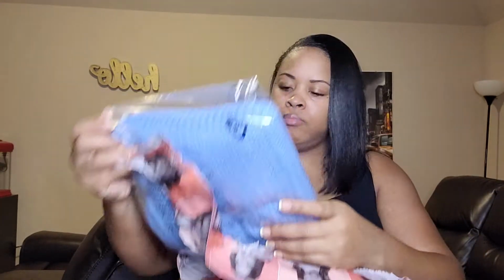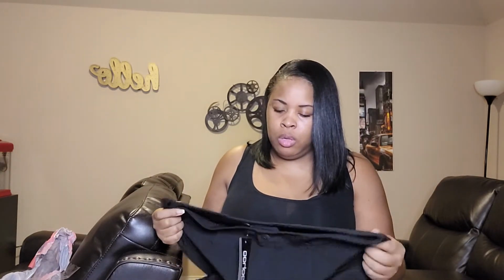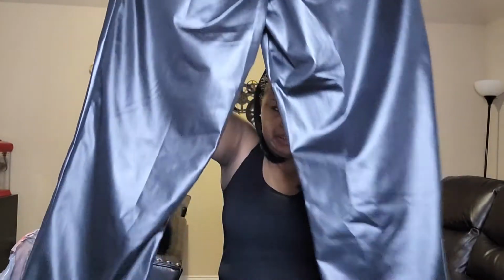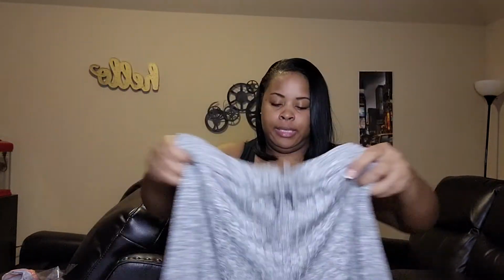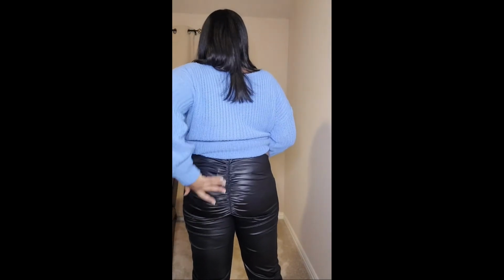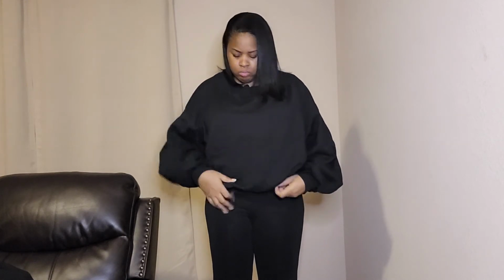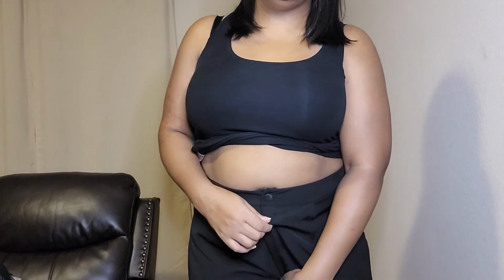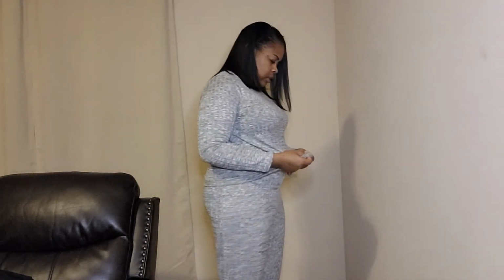BOOHOO Plus Size Try On Haul! Not What I Expected!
I am still in search of my favorite go-to place for trendy, plus-size clothing so I tried BooHoo... Definitely not what I was expecting.

Welcome to All Things Here. Here you will get reviews, (because I love to shop and share my random opinion on things), how-to's (because I love trying new, random, and exciting things), and random lifestyle tips made just for women. Are you noticing a trend? I do admit I am random... Because why not. So if I go a little off course of what the channel is about just roll with it. We are here to have fun! I am very excited to have you here with me.

Some links listed above are affiliate links from which I get a small commission, which does not affect you as a customer at all, but it helps me to continue making videos to help you guys. All opinions are my own.